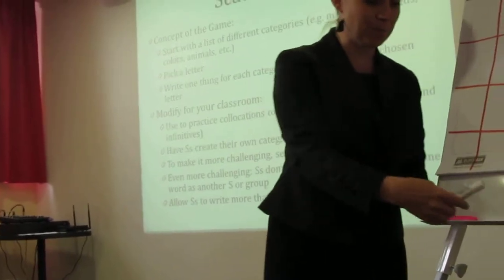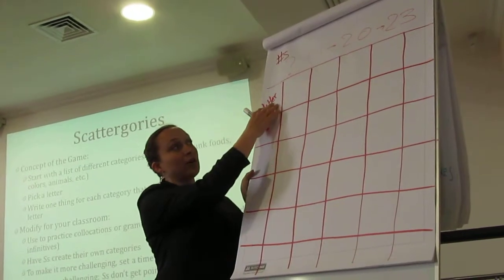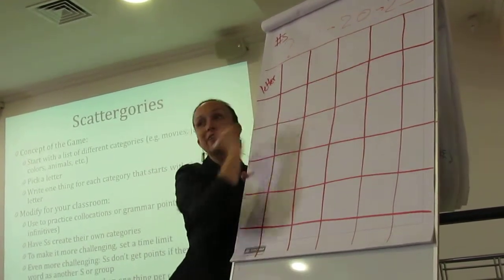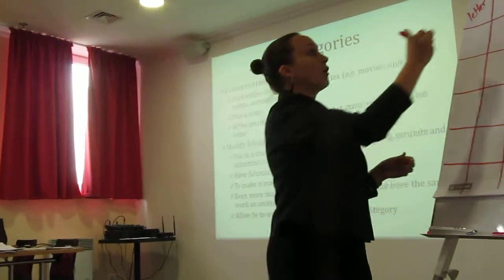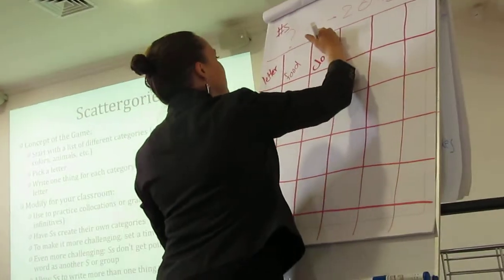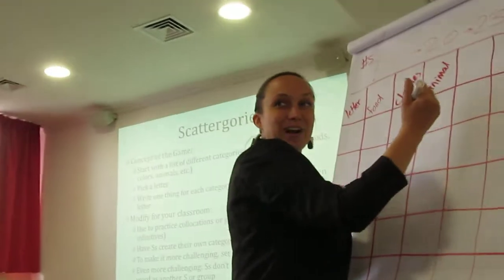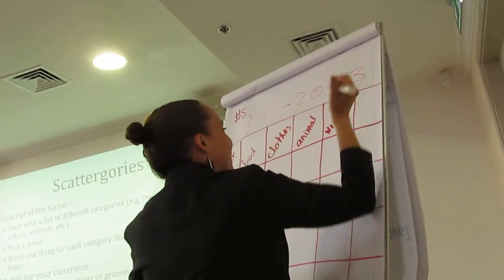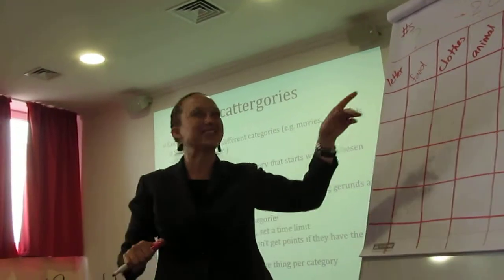English Word Games for Vocabulary & Fluency, by Eve Smith, pt-5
English Word Games for Vocabulary and Fluency, lecture "Developing Vocabulaty through games" done by American Teacher Eve Smith (FULL LECTURE).

Some materials from TESOL 2014 presentation of Ms Elinor Westfold and Ms loren Lee Chiesi were used for the current presenation.

Presenation at the meeting of Teacher Development Summer Institute titled  "Building on what we have learned and moving forward", July 3-d-5-th 2014, Kiev, UKRAINE.

Recorded: July 04-th, 2013, Kyiv, Ukraine
Explicit written and oral permission to record and upload this original video was kindly received from the interviewed person (lecturer). We express our sincere ackowledgement for this kindness.

Recorded: July 04-th 12th, 2013, Kyiv, Ukraine